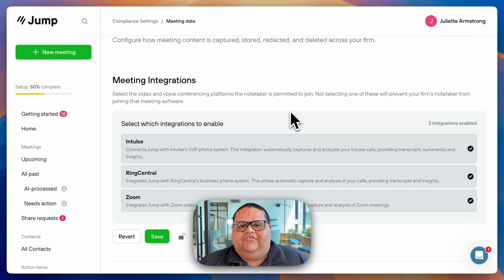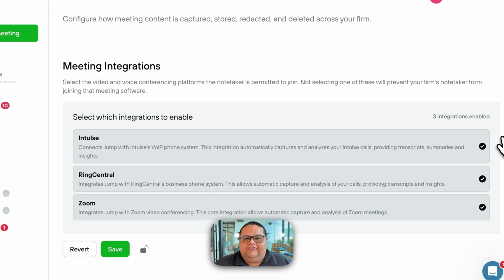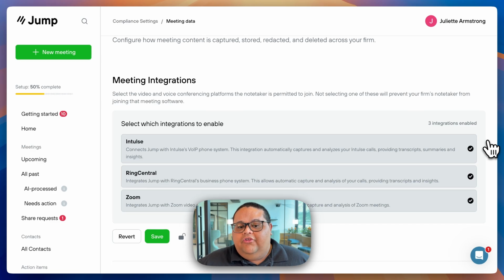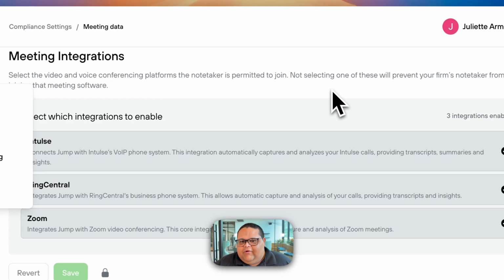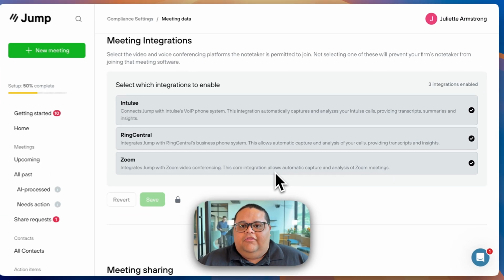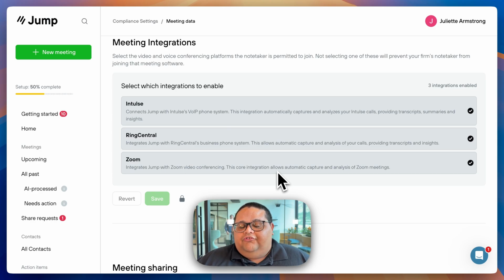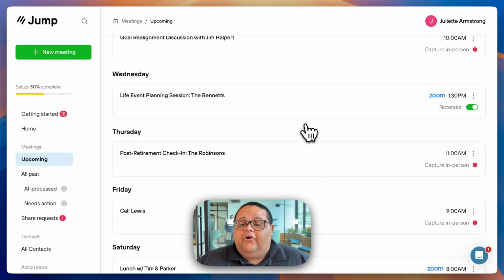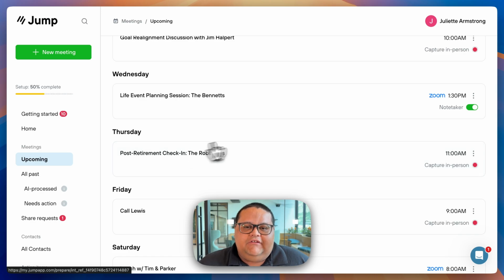Compliance - Meeting Integrations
In this video, we go over how an account owner can enable/disable access to meeting integrations.